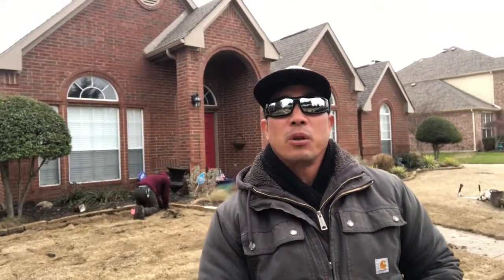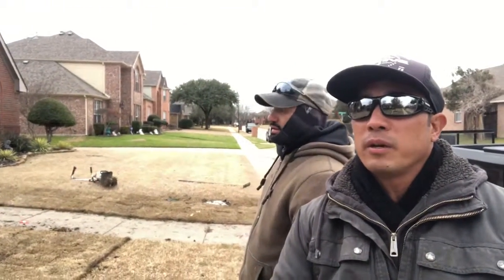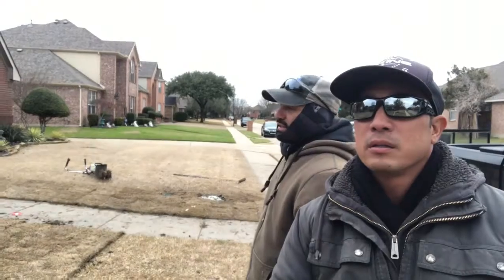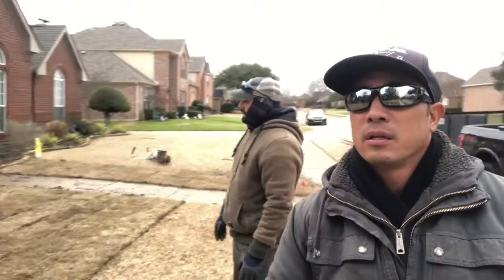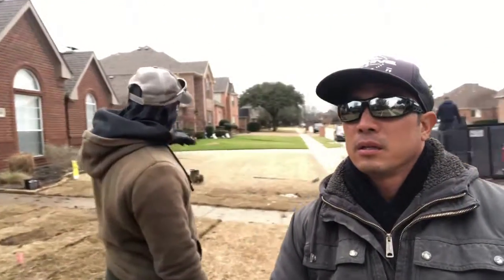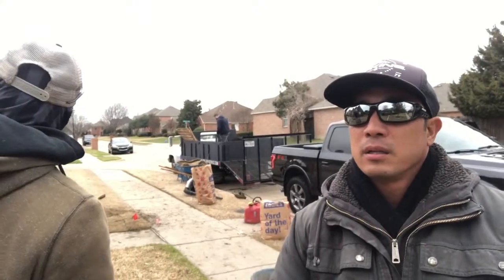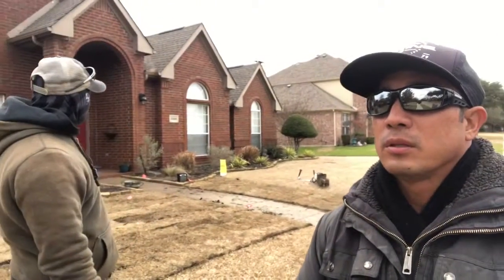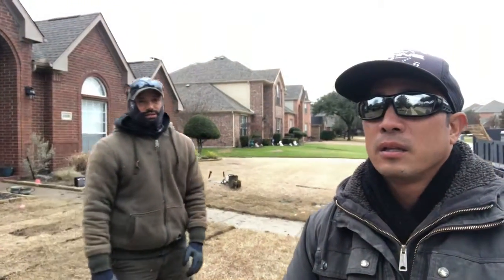Goo Lawn sod